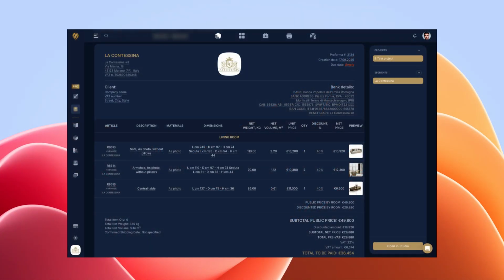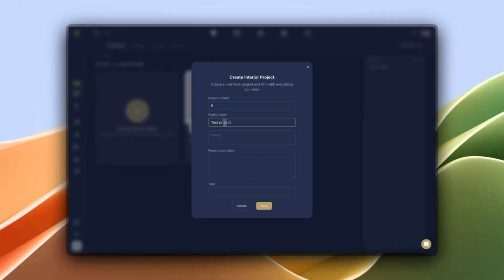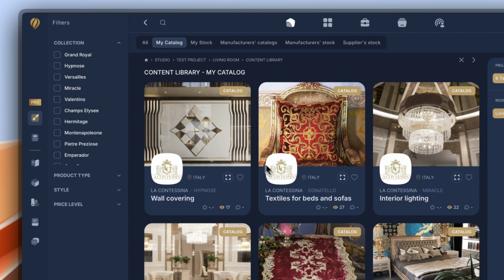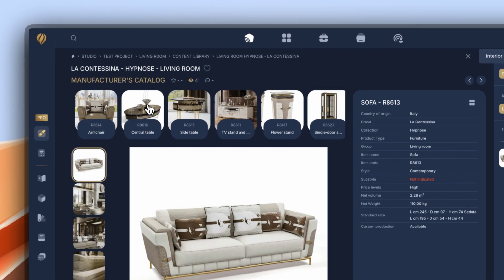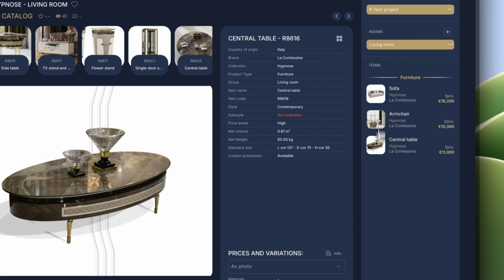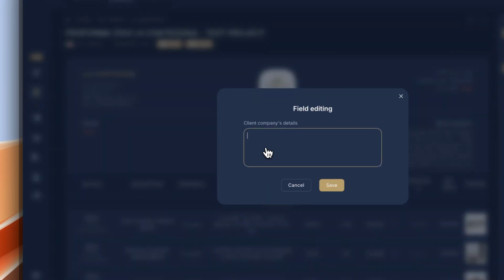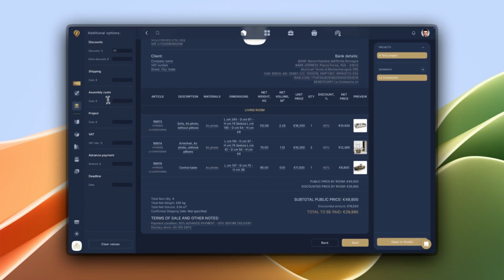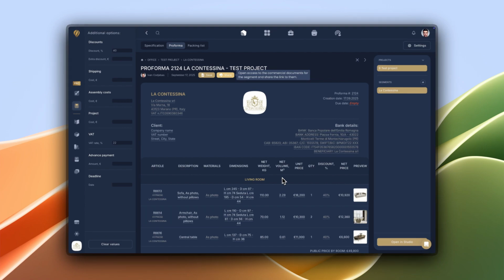Creating a project and proforma in Flameplace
In this step-by-step screencast, you’ll learn how to turn a design selection into a client-ready proforma with Flameplace.
We begin in Studio, creating a new project and adding a space. From the catalog, we drop in a furniture, then switch to Office to view the auto-built specification.
You’ll see how to enter client details, apply a working discount that updates all lines at once, and set the VAT rate for accurate totals.
We wrap up by exporting the proforma to PDF or sharing it as a secure link - fast, consistent, and hassle-free.